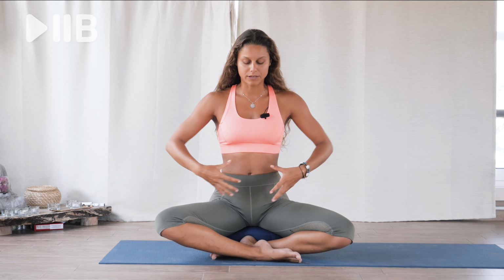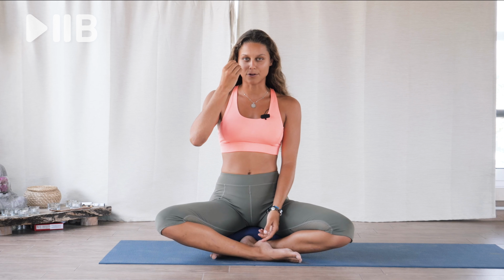How to Breathe Properly During Yoga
➡️ Bring Pranayama into your practice and unleash the power of your breath ✨ Discover "PlayPauseBreathe"

Would you like to know how to breathe properly during your yoga practice?

Sometimes we can feel out of breath, and it’s a very common situation especially if we have just started on our Yoga journey and we don’t have a clue on how to breathe properly.

In this video we’ll show you why sometimes you can experience a shortage of breath and we’re giving you some advice on how to breathe deeper, longer, synchronizing your breath with the movement.

With these tips, you will never be out of breath again!

00:00 Intro
00:26 Why are you experiencing a shortage of breath?
01:07 How to breathe deeper and longer
01:17 How to synchronize breath with movement

▶︎ Start your self-practice today!